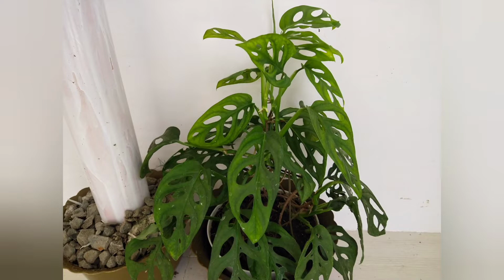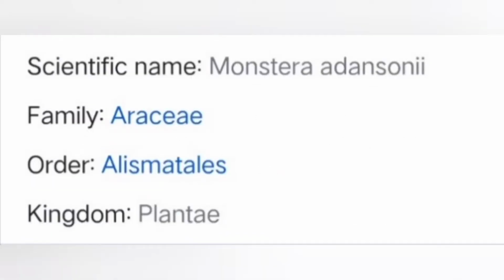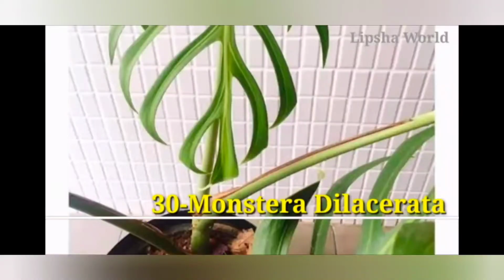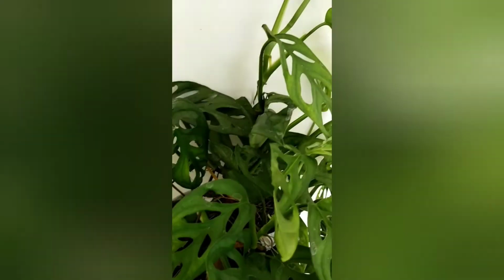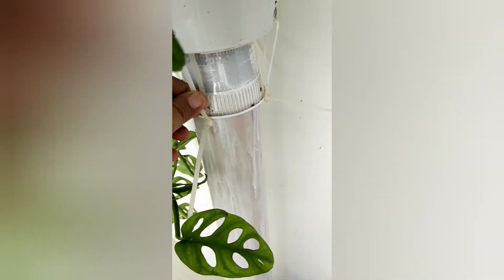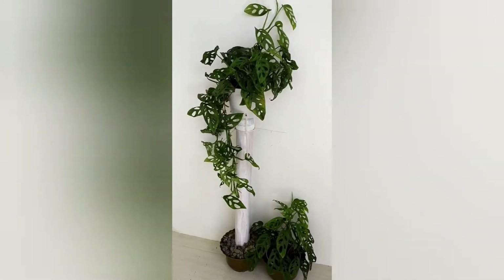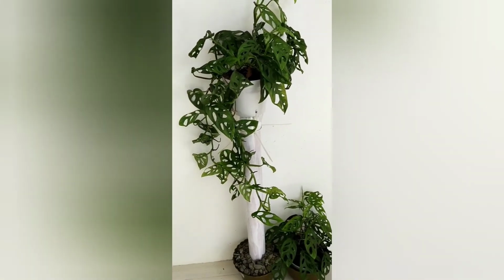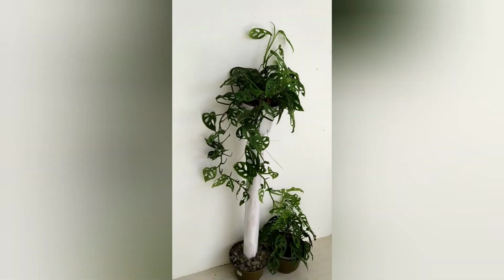Ornamental Plants: Adanson's Monstera by Holistic Life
Presentation of the updates about my Monstera adansonii which was planted around two years ago. It is being arranged on an improvised plant stand. Likewise, I included update about my newly planted cuttings of my Adanson's monstera. Presented here also are some of the monstera varieties.